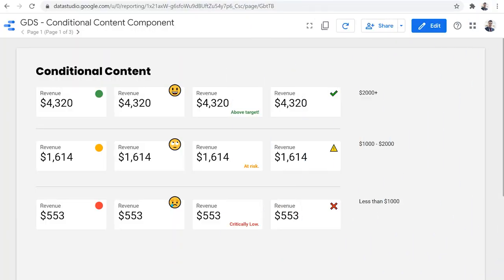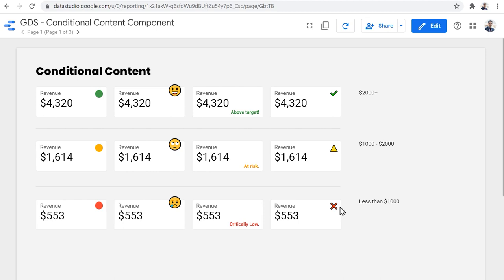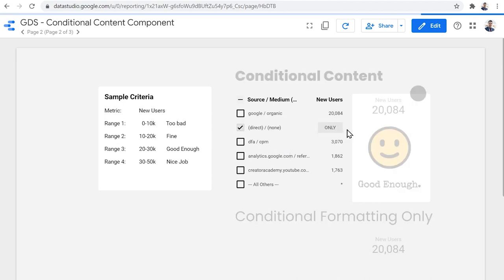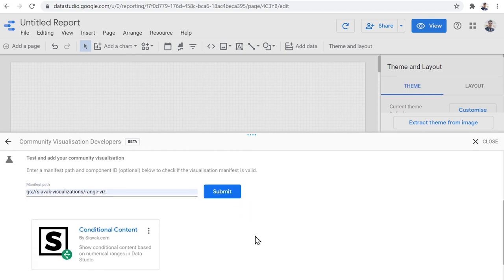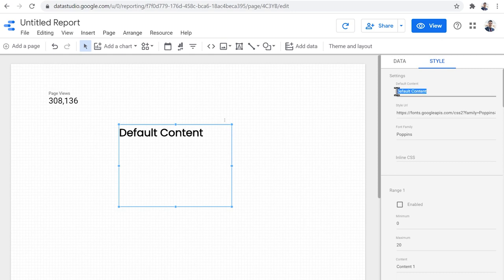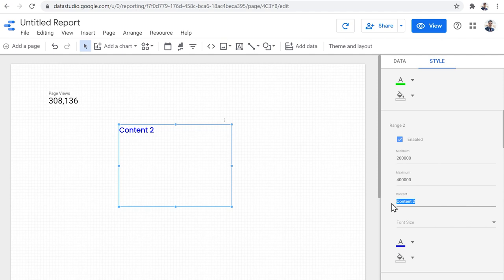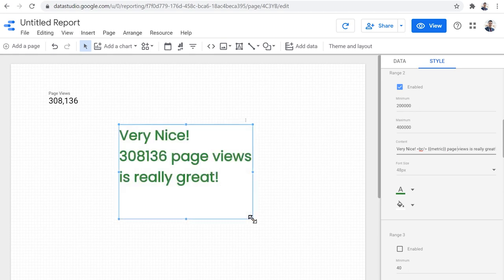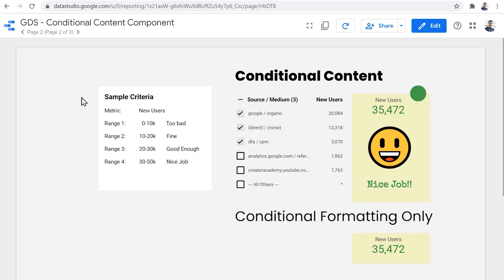Google Data Studio Conditional Content Component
Have you ever wanted to add some additional context to your Data Studio dashboards dynamically? In this video Ahmad is going to show us his Conditional Content Component for Google Data Studio. It allows us to add additional context to charts and have them dynamically changed based on numerical data.

OUTLINE:
0:00 - Introduction
1:43 - Examples
6:28 - Installation and Configuration